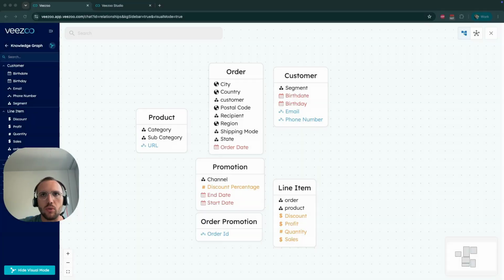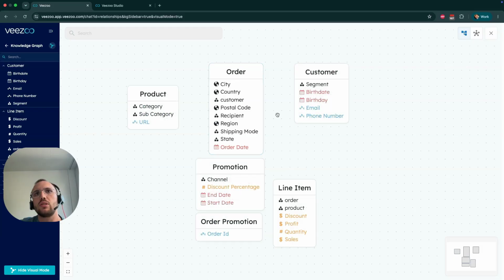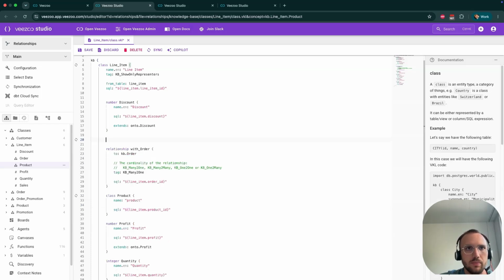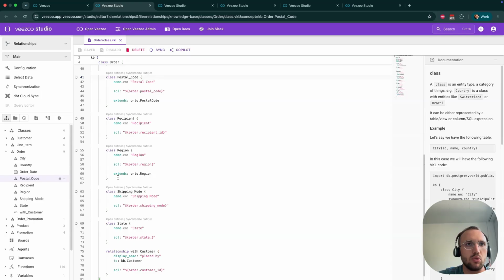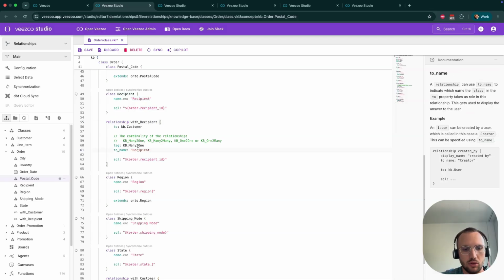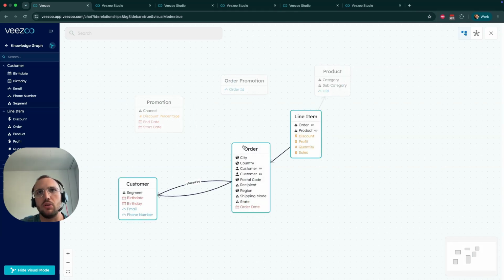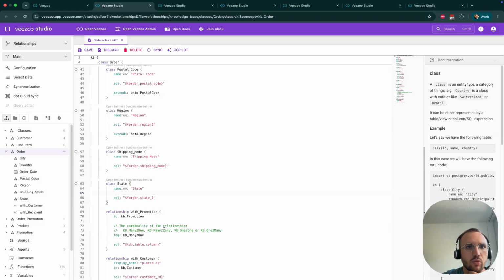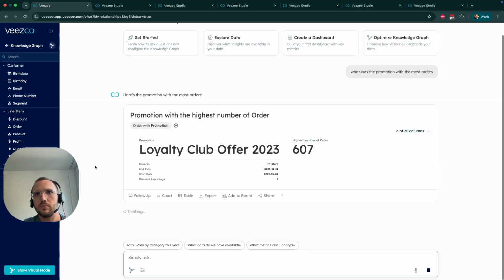3.5.1 How Relationships Work